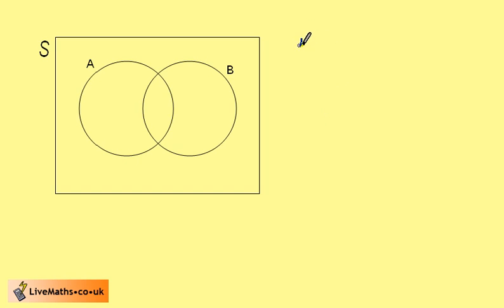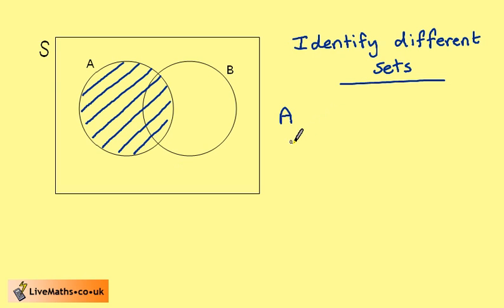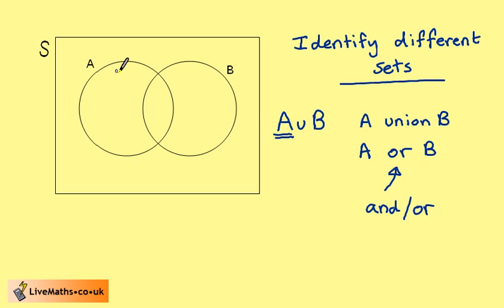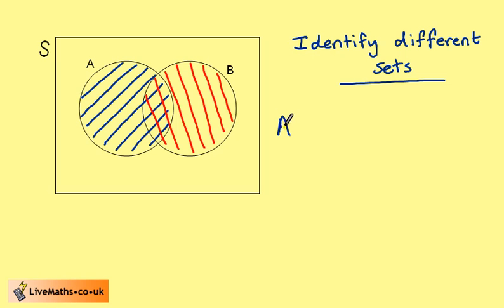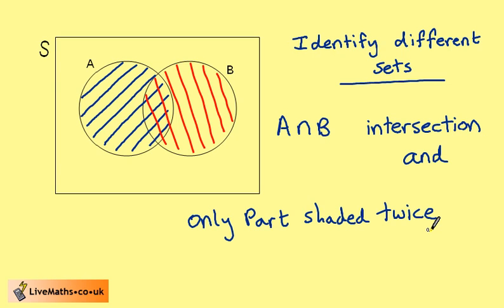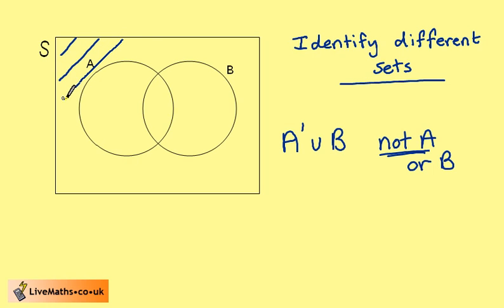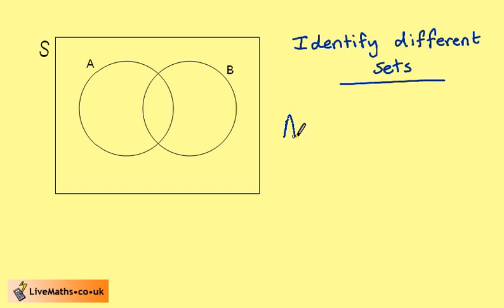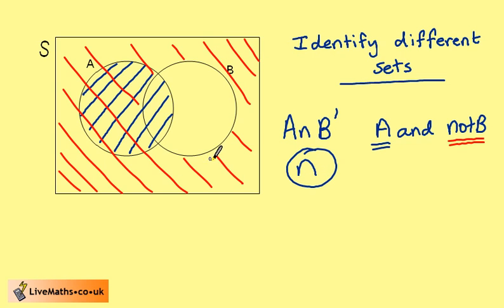Year 8 Intro to Venn Diagrams eg3